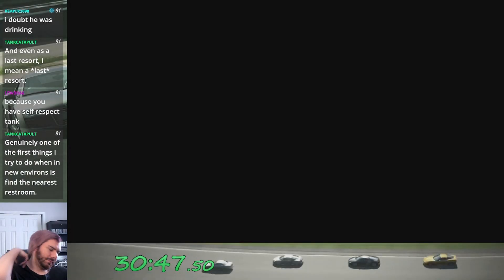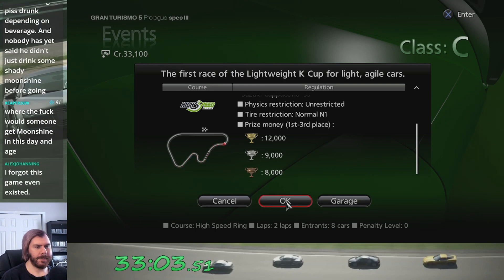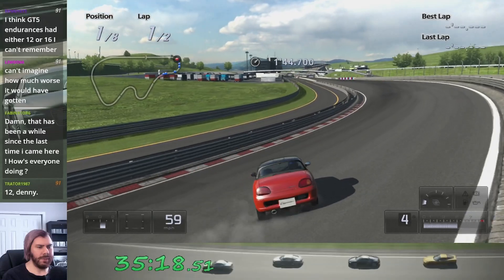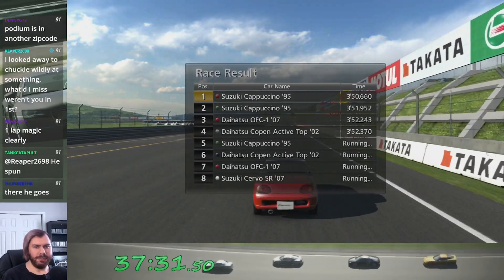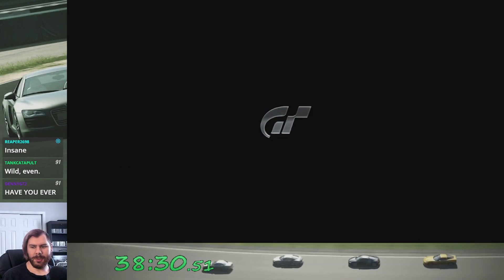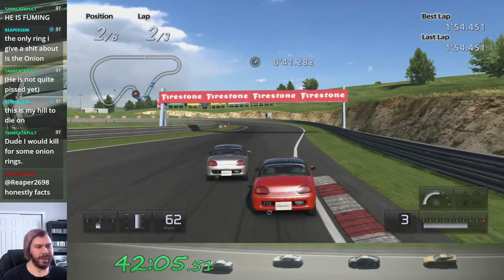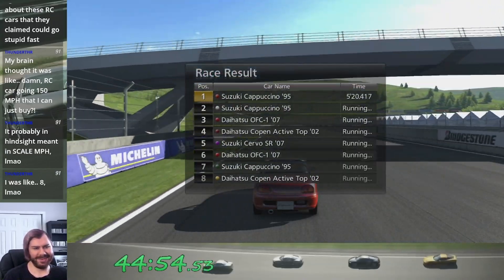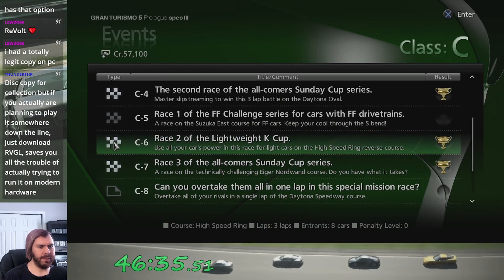Gran Turismo 5 Prologue (PS3) - Lightweight K Cup (Let's Play Part 2)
Check out my full list of past, present, and future Let's Plays